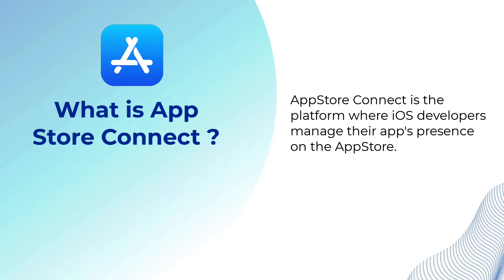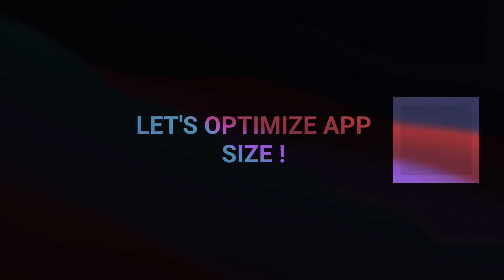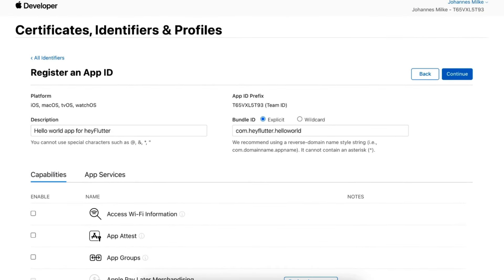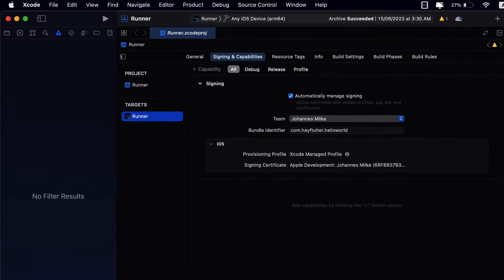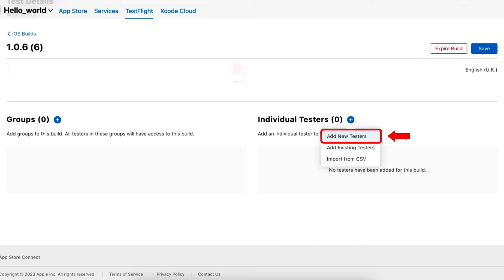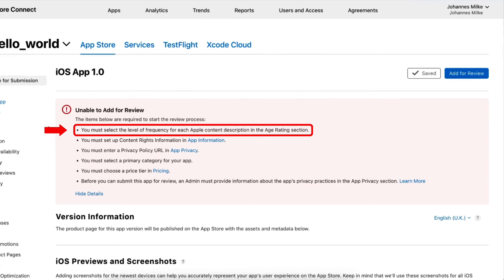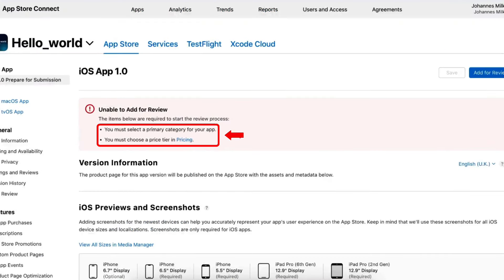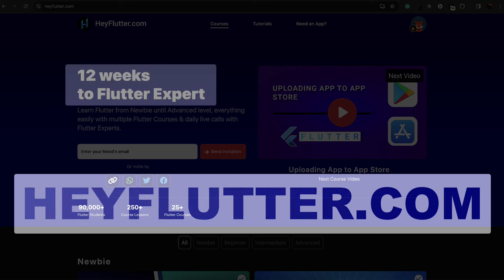Flutter Tutorial - How to Publish Flutter App on App Store [2024] Build, Release & Deploy App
In this Tutorial, You will Master the deployment of your Flutter app on the App Store effortlessly! Our comprehensive guide simplifies the process, covering vital steps from configuration setup to submission. Navigate the complexities with ease, ensuring your app reaches iOS users seamlessly.

Understanding Apple's guidelines is key! Learn how to align your app with stringent App Store policies, optimizing metadata and descriptions for maximum visibility.

TIMELINE
0:00 Introduction
0:13 What is the App Store?
0:51 How do you change the App icon?
1:29 How to set the App name?
2:12 How to optimize app size?
2:40 Apple developer account
3:25 Create an app on the App Store Connect
3:50 Register certificates and identifiers
5:06 Uploading app on test flight
6:22 Create Archive
7:58 Add Testers
8:50 Configure App Store connect for production